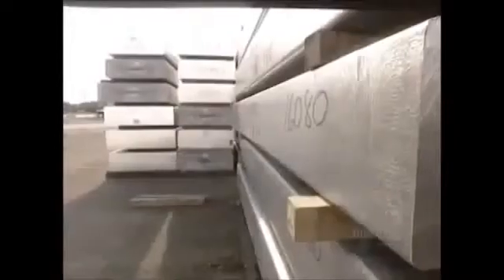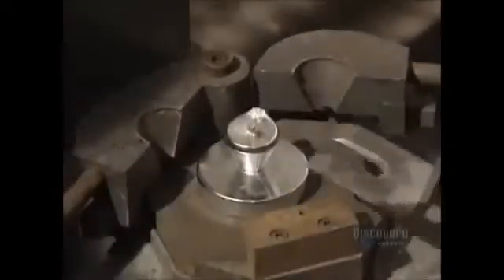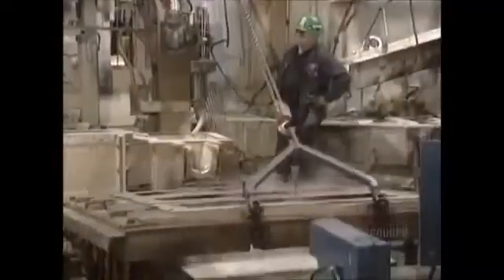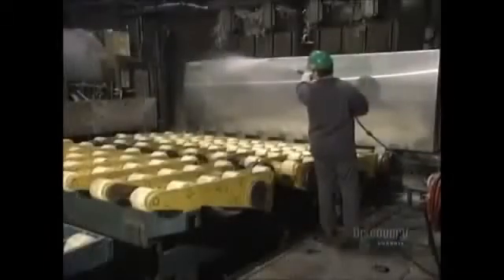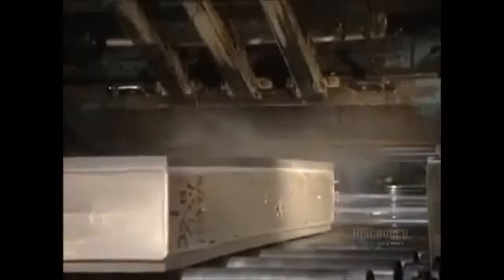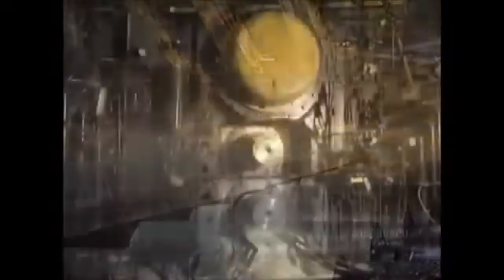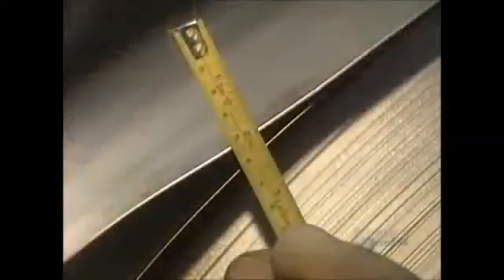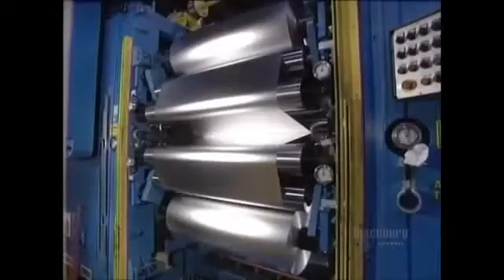Alüminyum Folyo Nasıl Üretilir?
Alüminyum Sektörüne Dair Herşey Alumagazin.com'da !